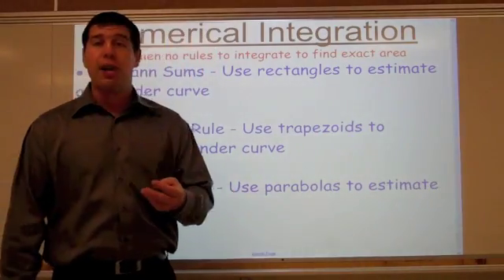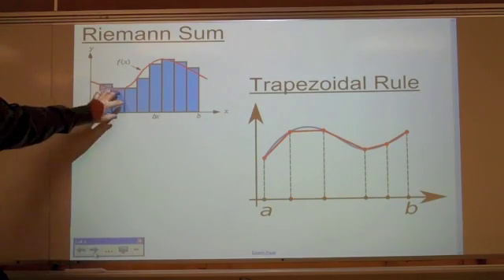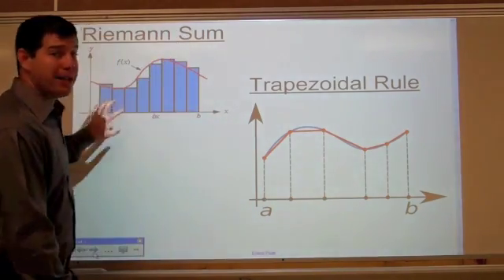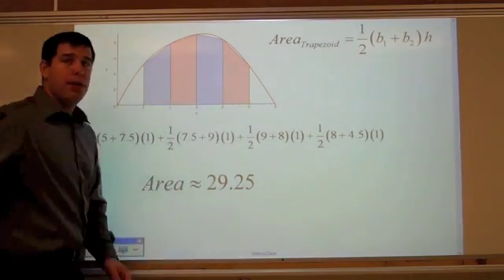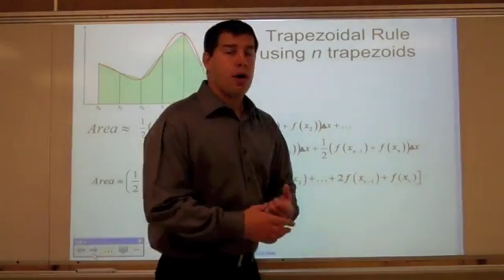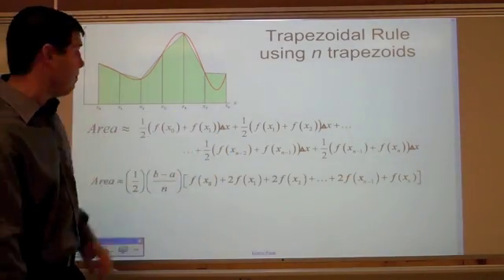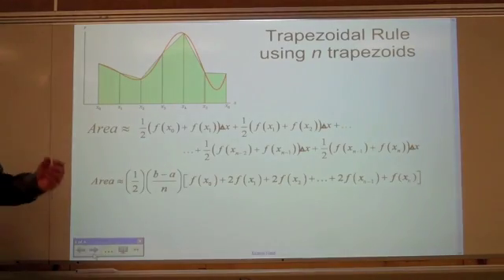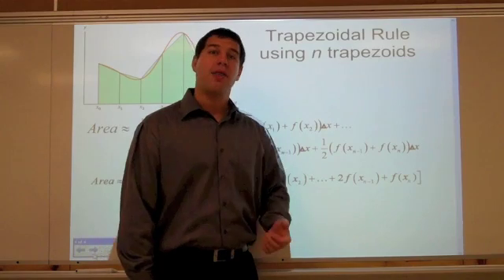Calculus Lesson 4-6 "Trapezoidal Sums"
This video goes along with Chapter 4, Section 6 of Larson's Calculus books. It does not cover Simpson's Rule or Error Analysis.